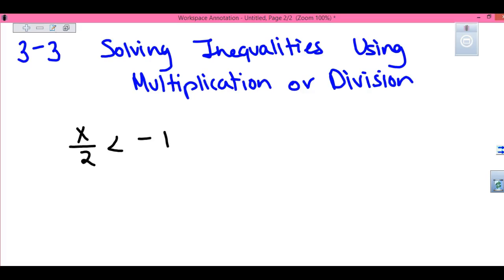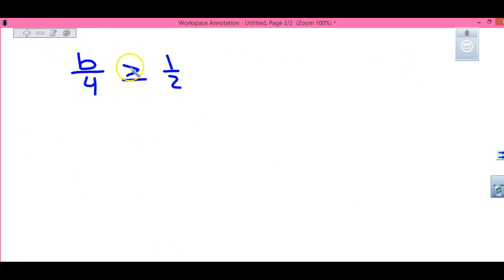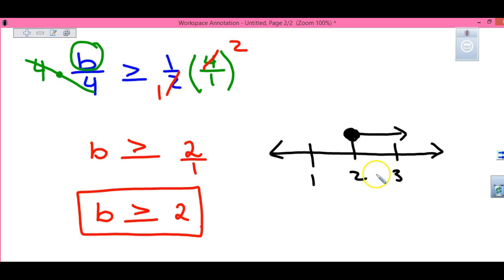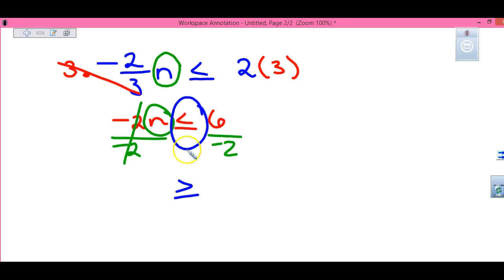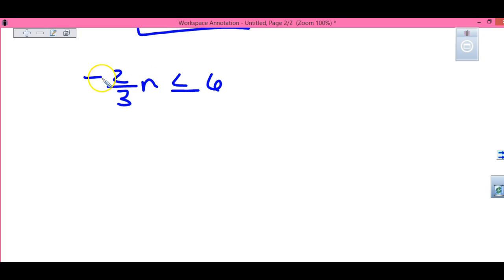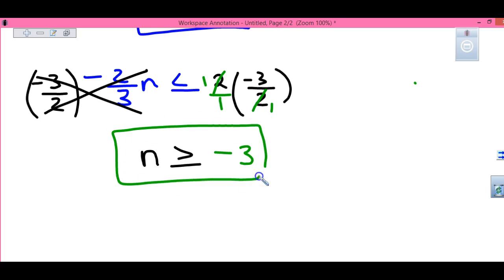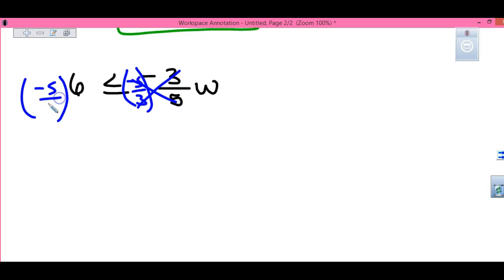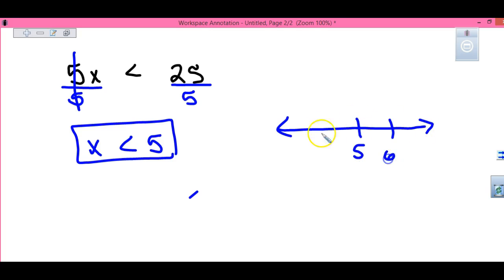3-3 Solve Inequalities Using Multiplicaton or Division